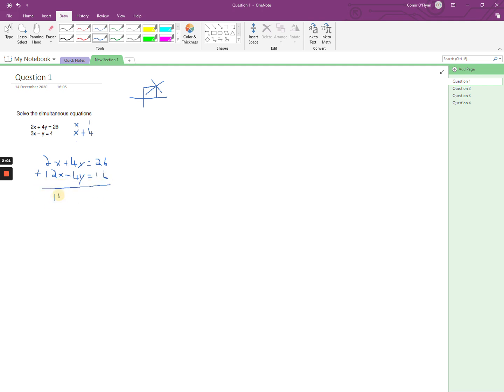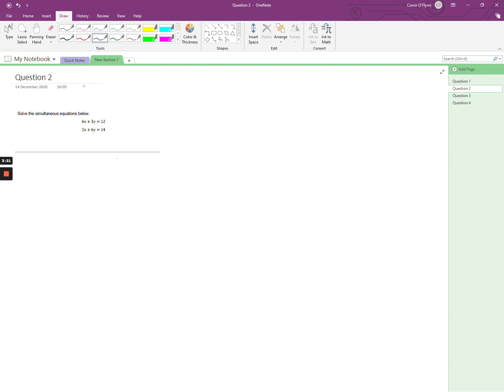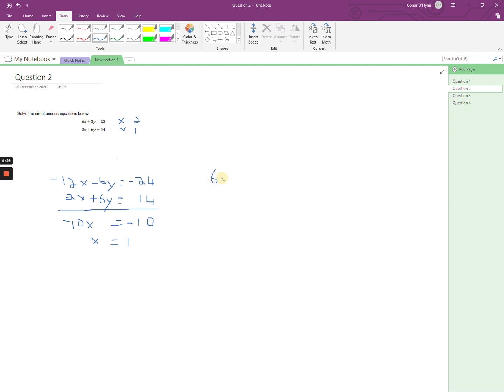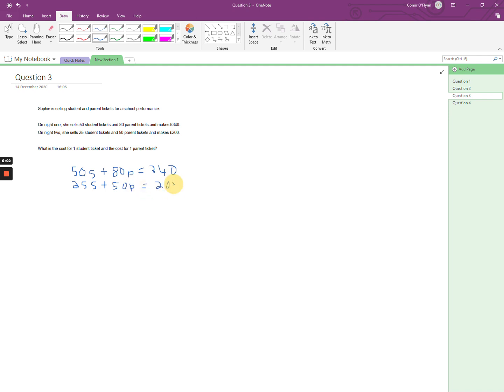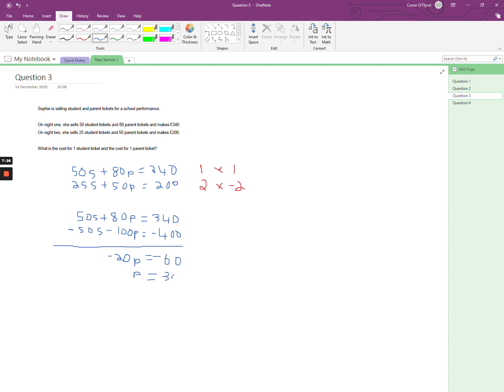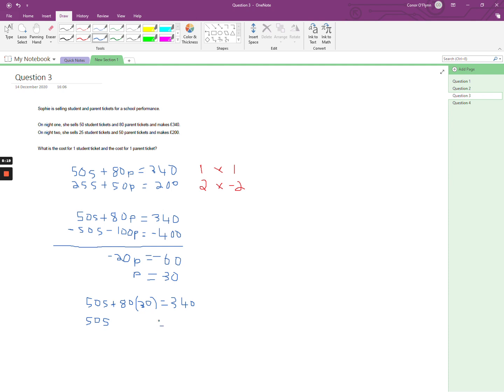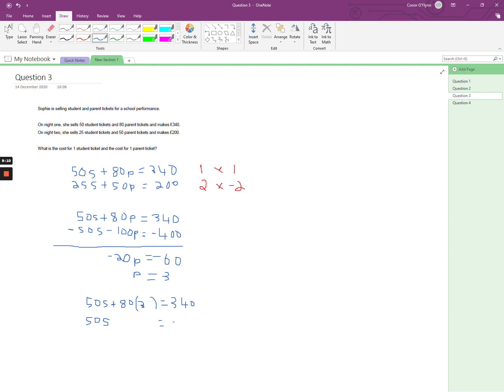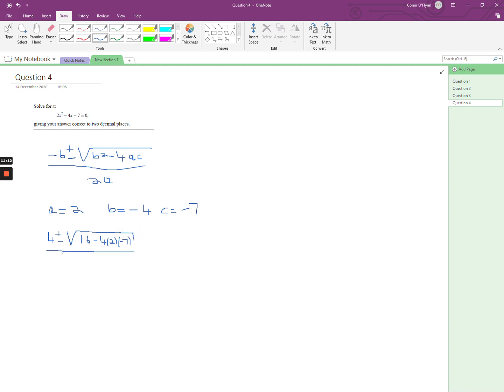Junior cert Maths simultaneous equation